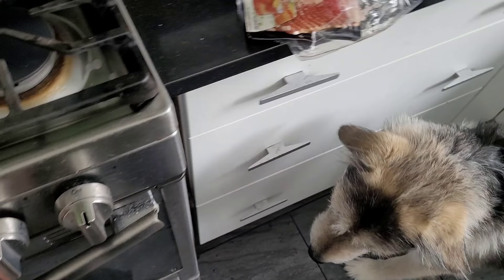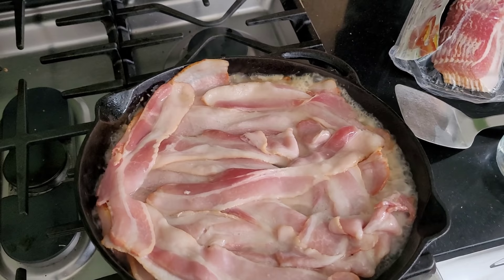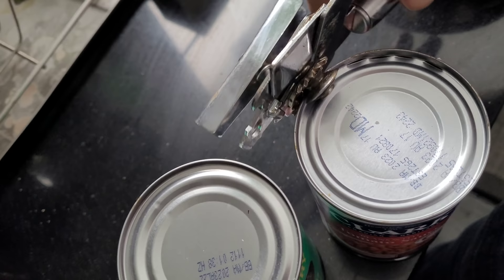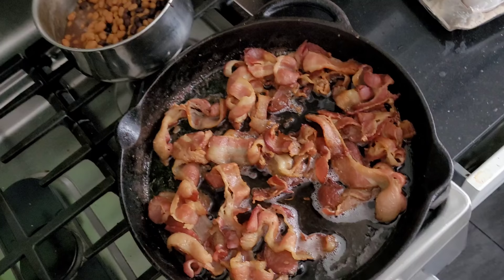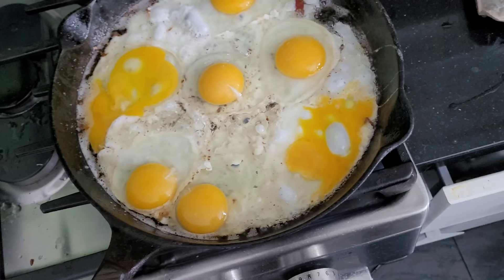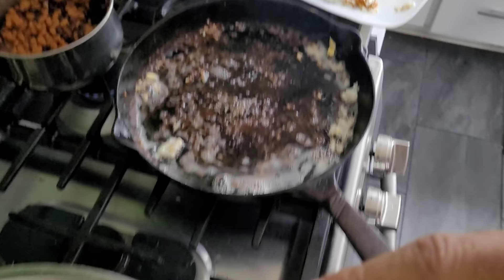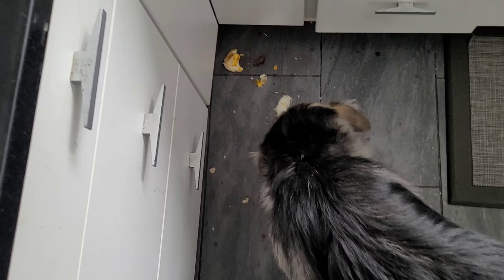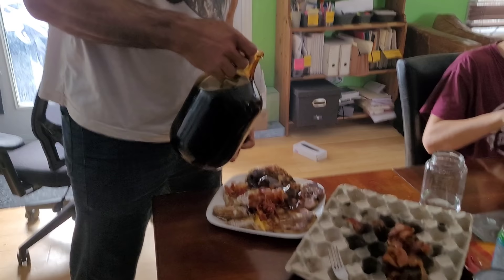nutritional masterclass - take note gordonramsay - not only pancakes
▬▬▬▬▬▬ ABOUT DEVON LARRATT  ▬▬▬▬▬▬▬

in the pursuit of strength and all good times

▼ Fan Mail:
Devon Larratt
Richmond Ontario
Canada K0A 2Z0